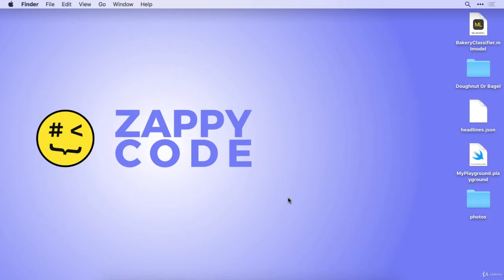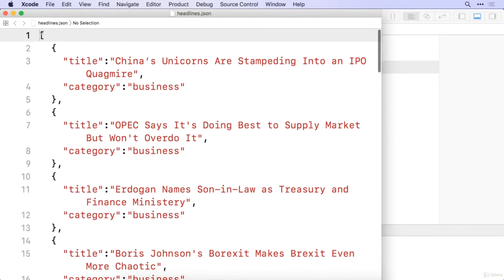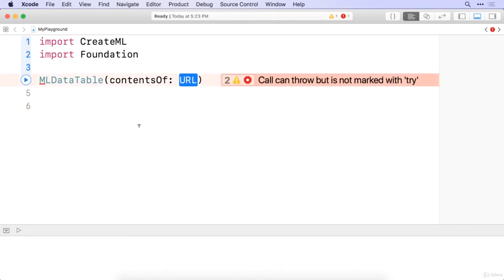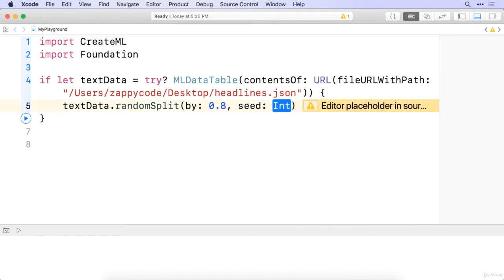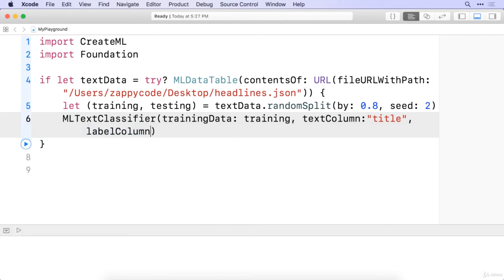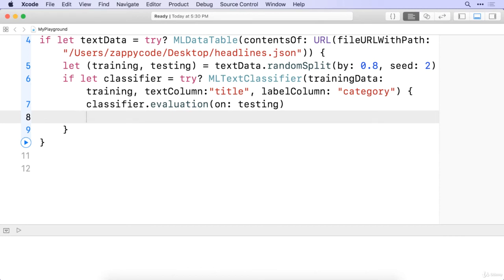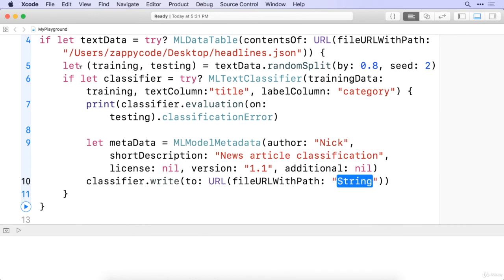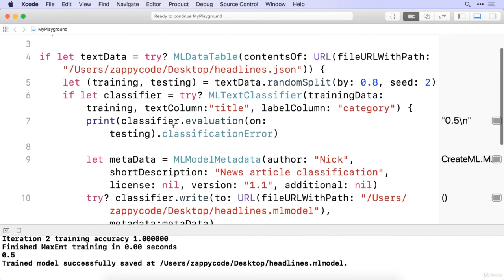6 CreateML Text